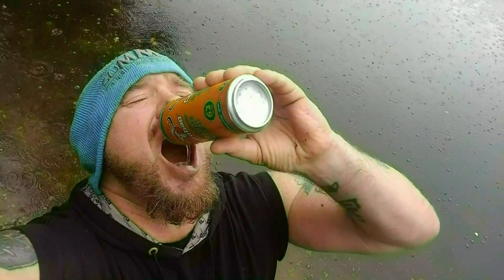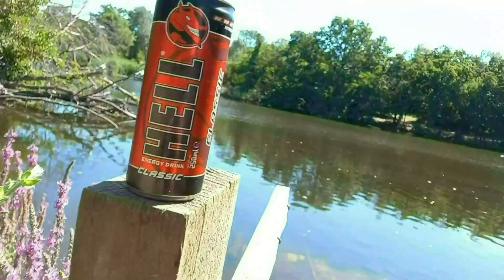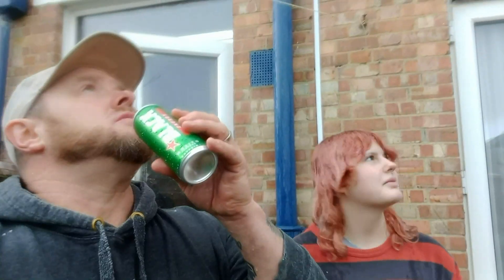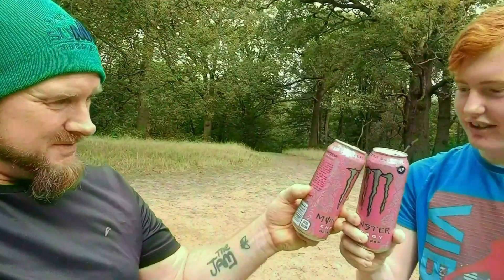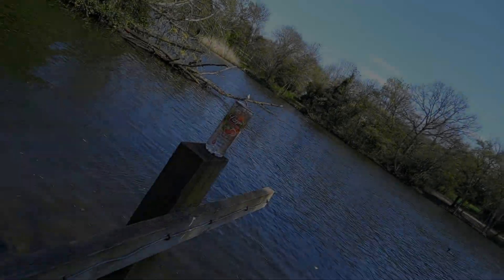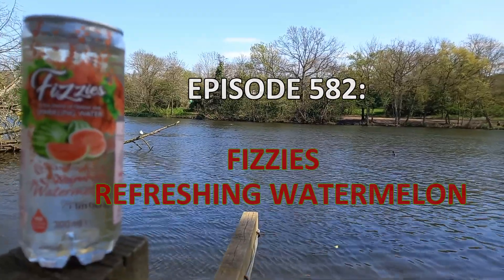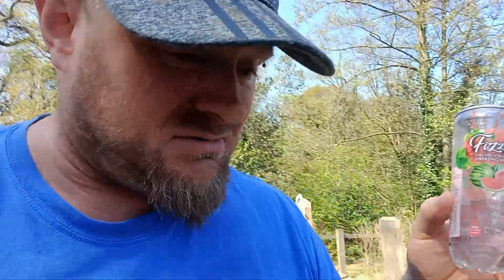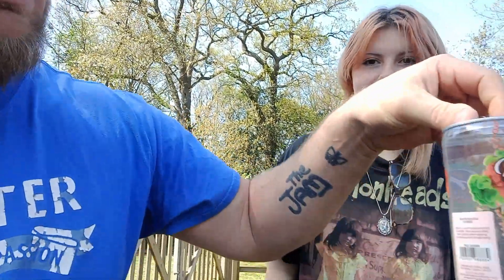Lord's drinks reviews #582 ~ Fizzies Refreshing Watermelon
Today's drink of choice is the FIZZIES REFRESHING WATERMELON.
This is the 6th drink review in the Fizzies series.

Filmed at Highams Park Lake, Woodford Green, April 20th, 2023.
With my daughter, Emily.